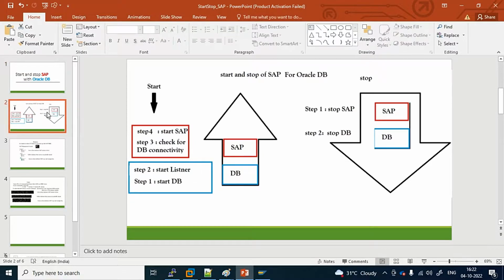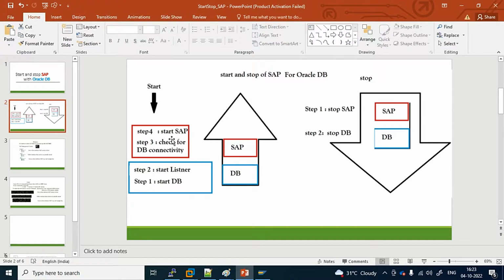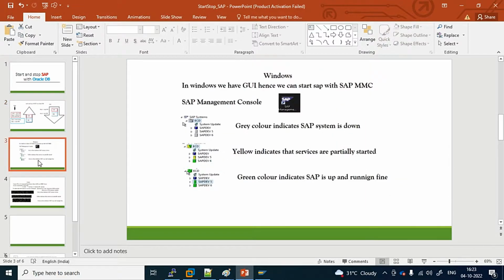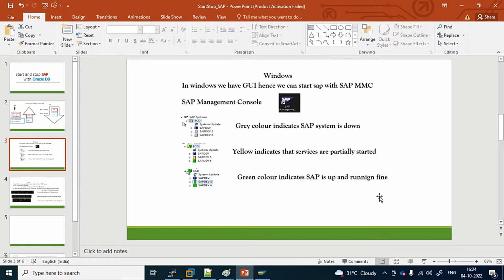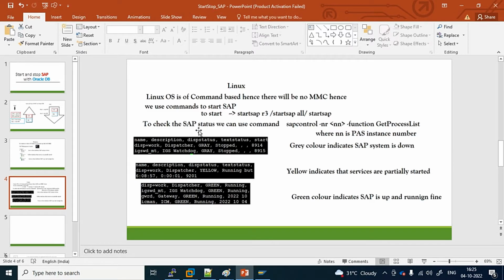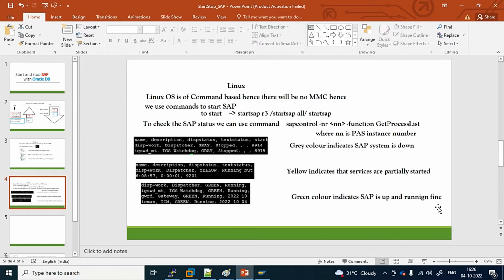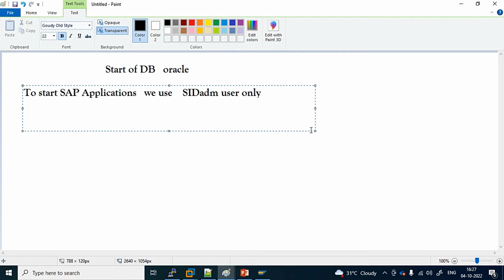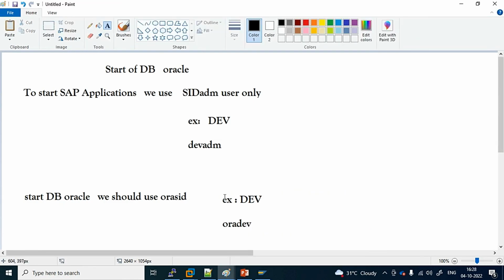Start and stop SAP part1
Start and stop SAP